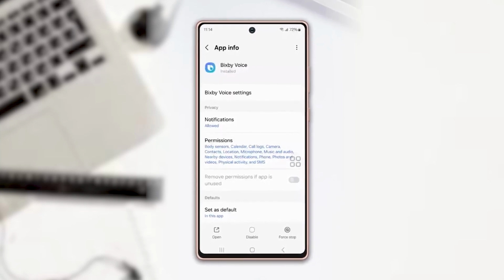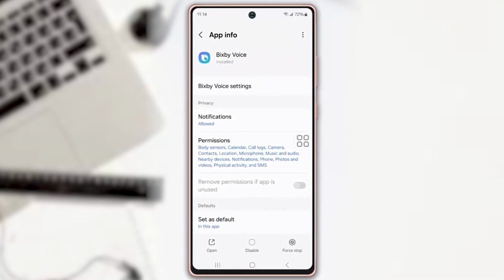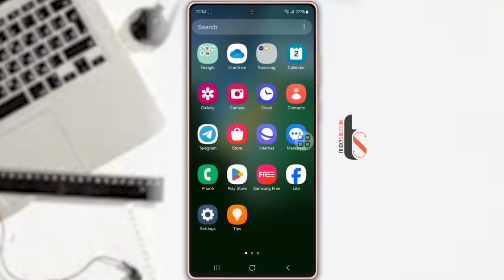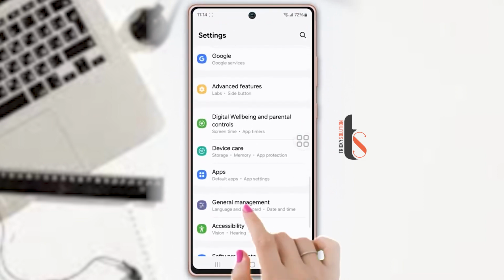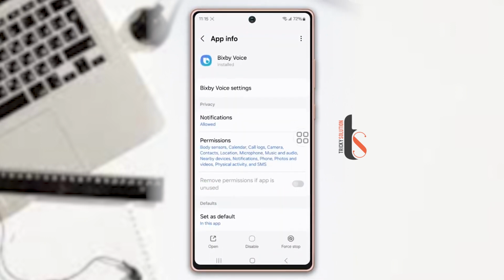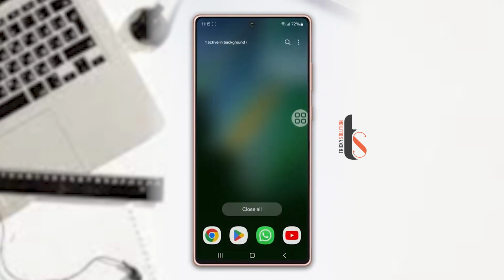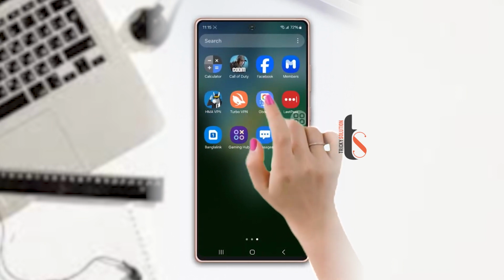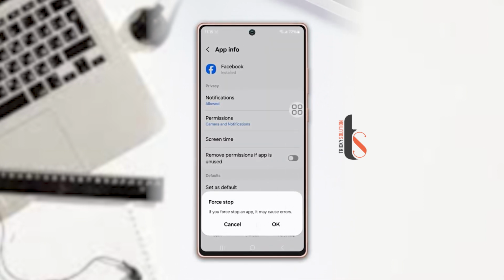Samsung Force Stop Application On Samsung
Learn how to force stop applications on your Samsung Galaxy with our simple tutorial! In this video, we'll walk you through the step-by-step process of force pausing applications to fix problems including freezing, lagging, and unresponsiveness. Learn how to access programme settings, detect troublesome apps, and successfully force stop them.

Our expert tutorial will provide you with the knowledge you need to reclaim control of misbehaving apps and enhance your Samsung Galaxy's overall performance.

Eliminate app-related annoyance and optimise your smartphone. Watch now to learn how to force-stop applications on your Samsung Galaxy.

Winters Tale by Pyrosion  / pyrosion
samsung galaxy s22
galaxy s22
samsung
force stop apps
stop applications
force stop
quit apps
close apps
apps
force app
force stop app on samsung
app force stop not working